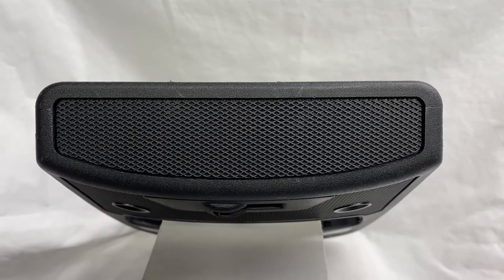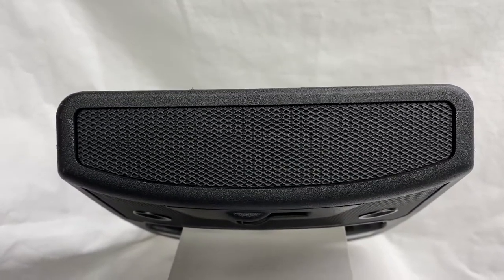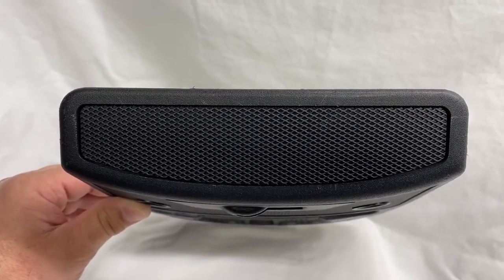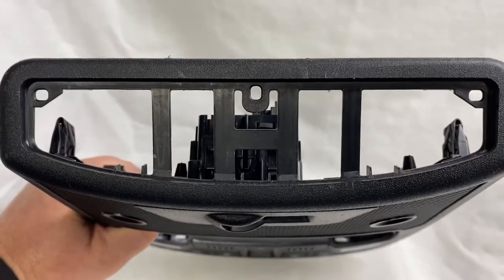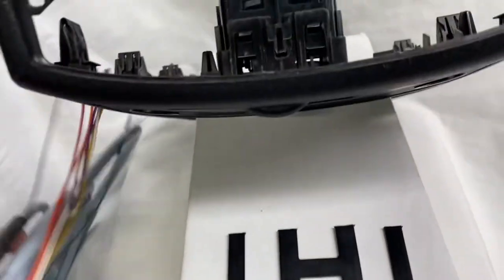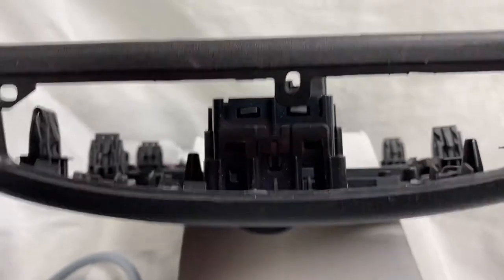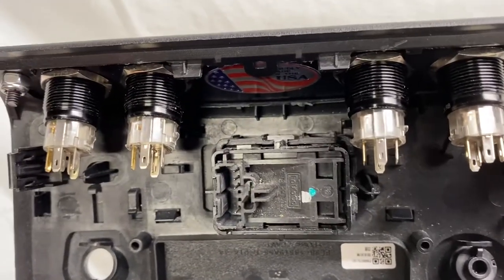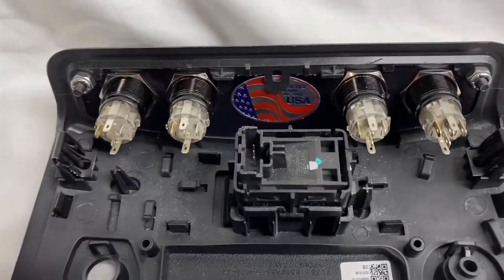2015-2020 F150 switch panel and modifications needed for fitment in the upper sunglasses console.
This is a video on a KustomFX “Mesh Replacement” switch panel on 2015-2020 F150 trucks WITH power rear slider, and basically shows the minimum modifications necessary to the console.